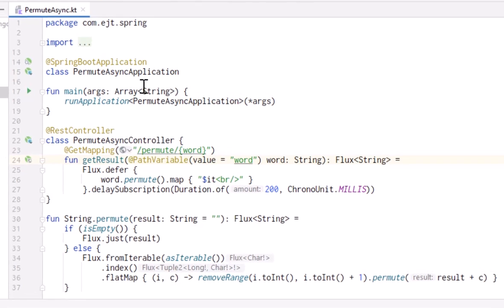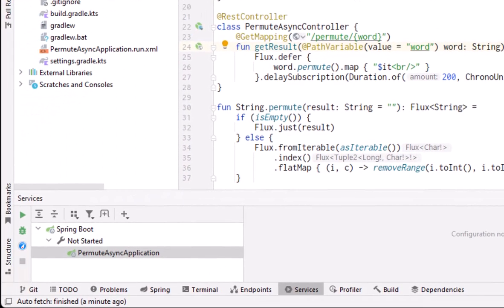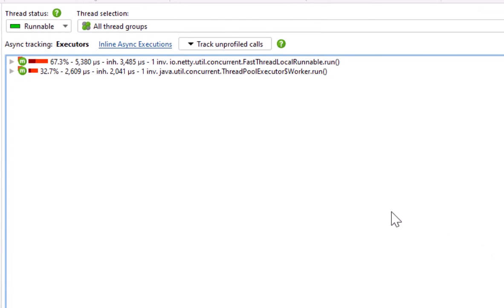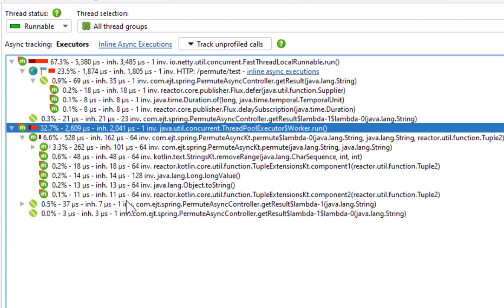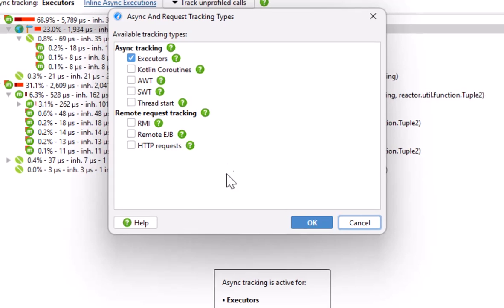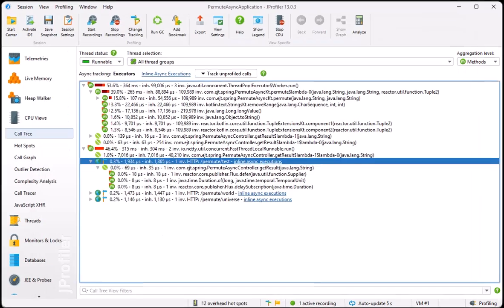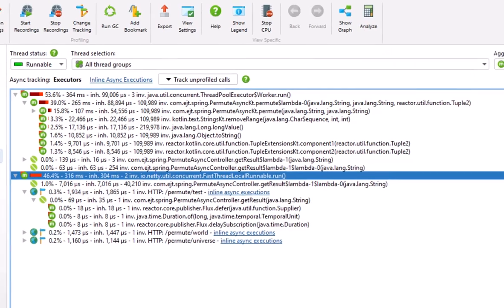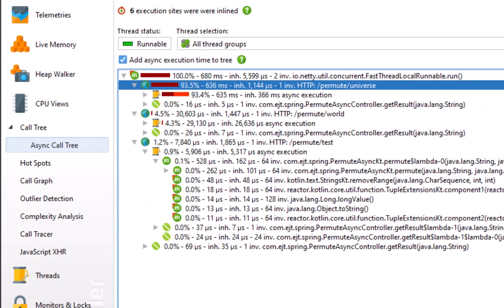Inlining asynchronous executions in JProfiler's call tree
This screencast shows how to use the "Inline async executions" call tree analysis to get a unified call tree across thread boundaries.

This is made possible by JProfiler "request tracking" feature. In the screencast,  a simple example with Spring WebFlux is profiled that creates permutations of a specified word.

Most reactive stream frameworks use the executor service JDK API for asynchronous execution. JProfiler can track tasks that are submitted to an executor service and stitch them back into a single call tree when the "Inline async executions" call tree analysis is invoked. This is essential when analyzing performance bottlenecks in asynchronous programming models.